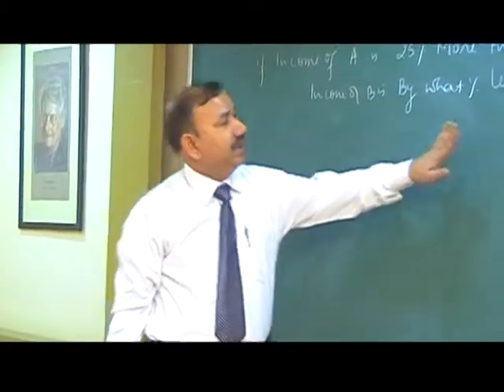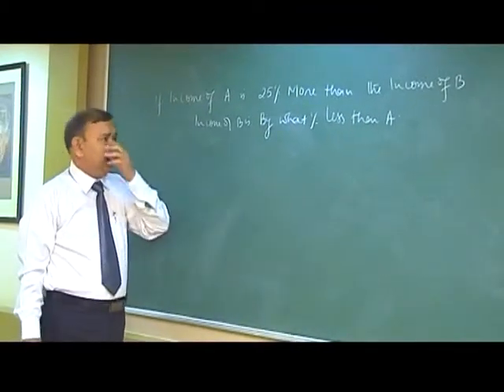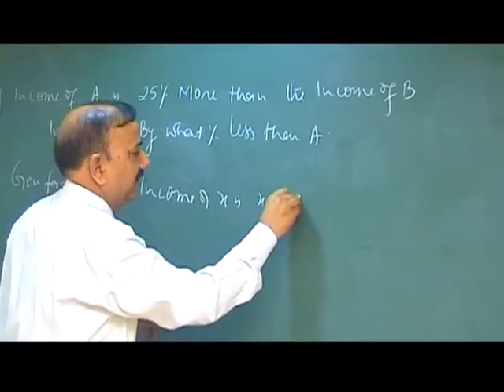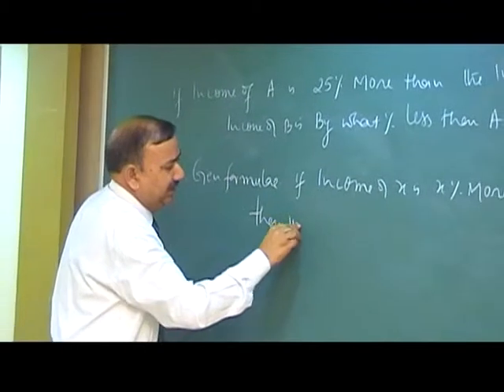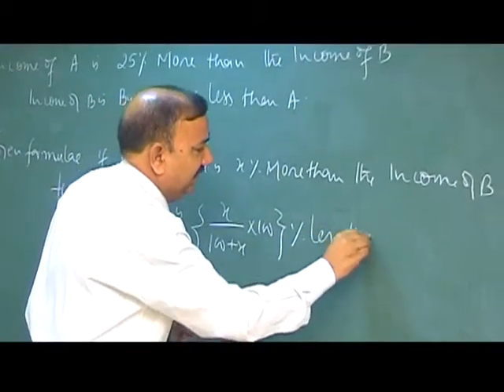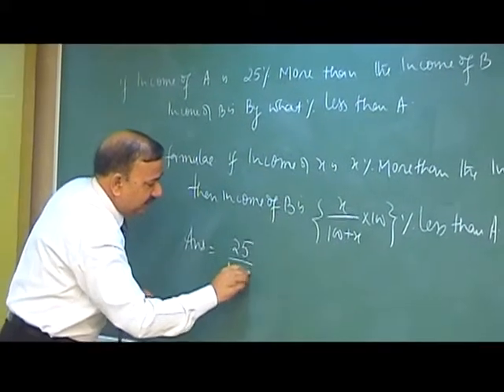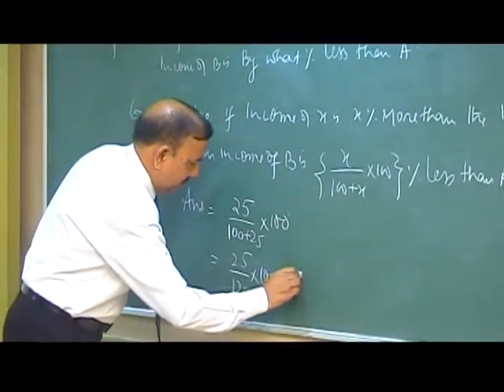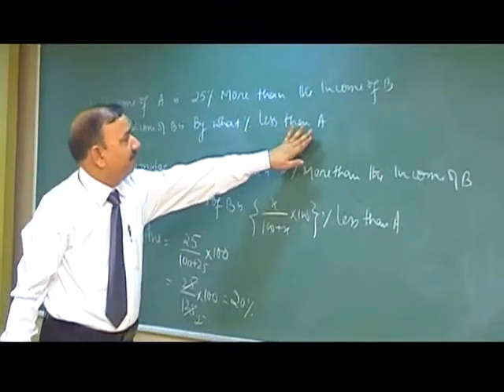The Miracles of Mathematics part - 4